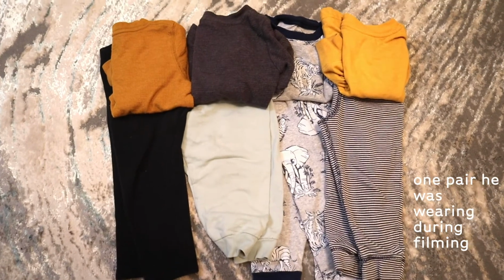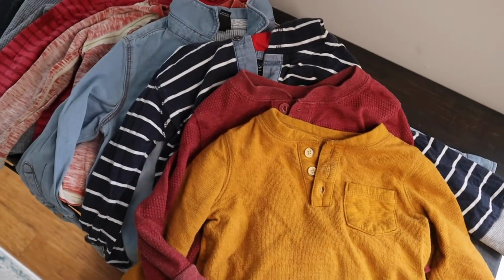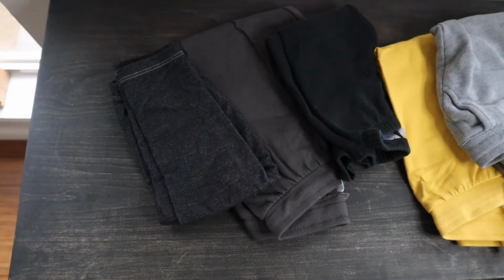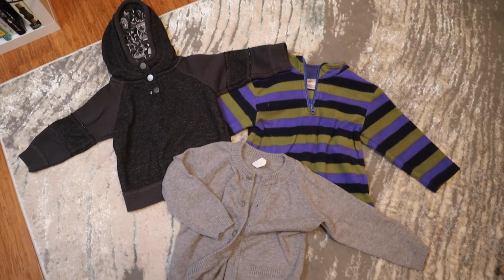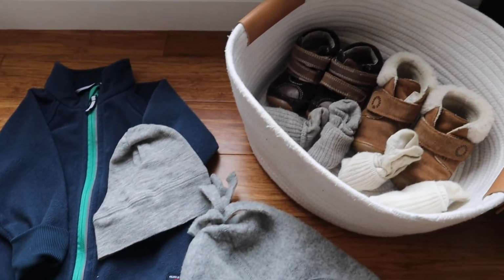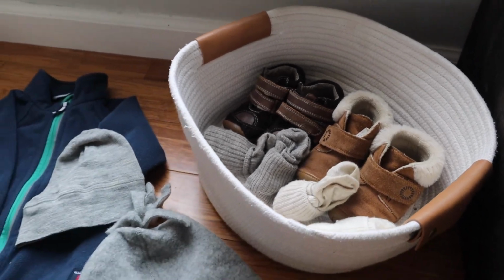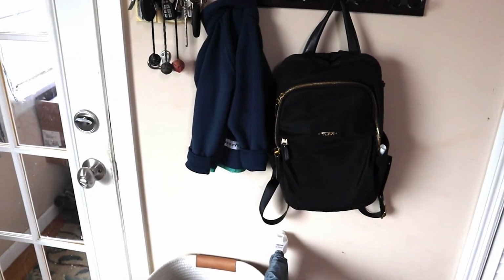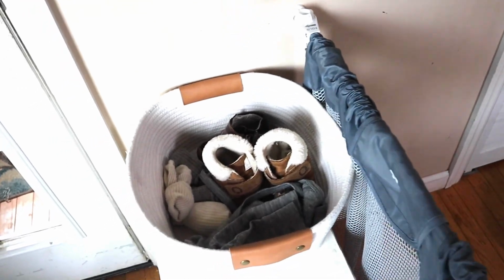Minimalist Toddler Wardrobe | All Seasons | Little boy clothes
Lots of trial and error have led us to this minimal wardrobe that works really well for us. Washing only once per week, these are the items we have for all seasons, for our toddler as well as some tips that make it work for us.

Links:
Woolino baby socks
Organic Wool Hat
Engel wool baby cap
Polarn O. Pyret Wind Fleece Jacket
Winter Boot

Rags Rompers